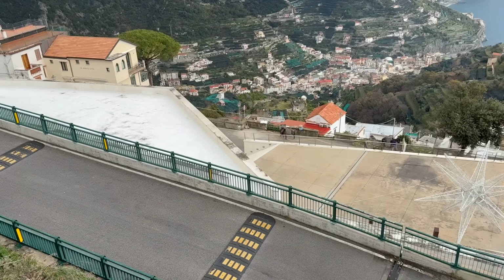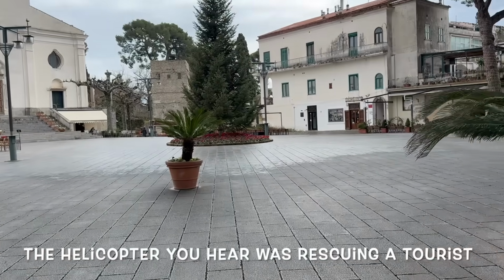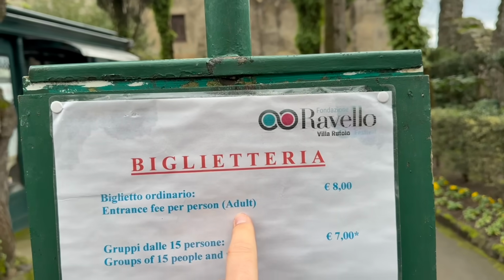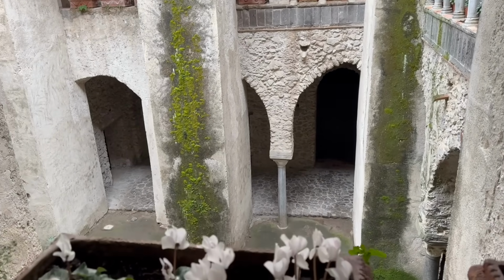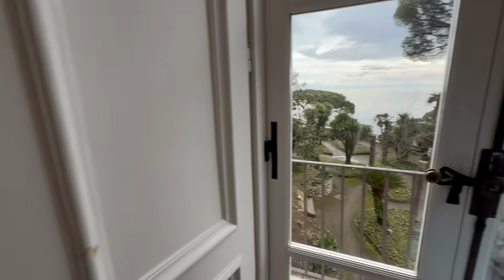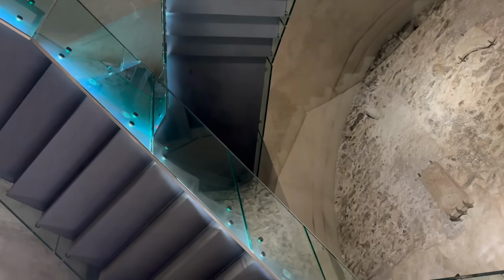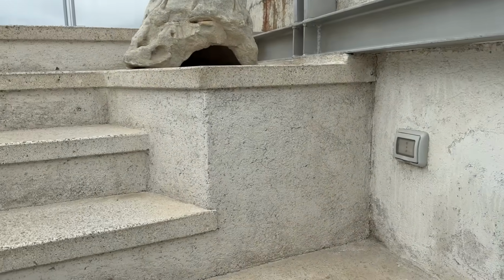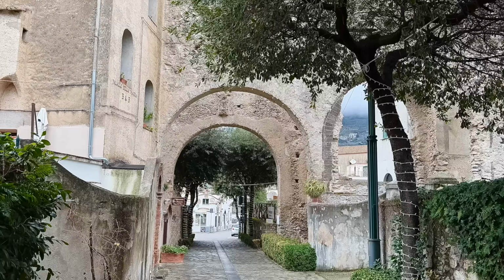Ravello Italy, touring the historic Rufolo Vila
Today I visit the Hilltop town of Ravello Italy and the historic Rufolo Villa